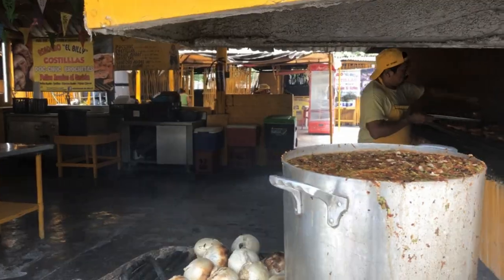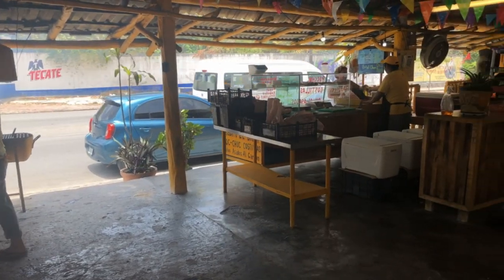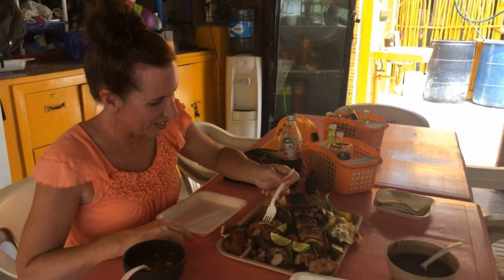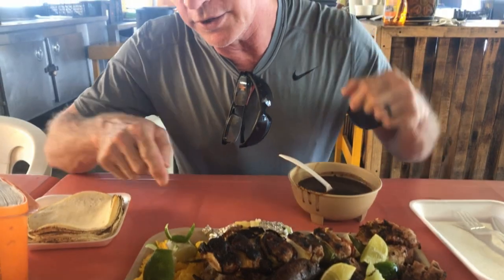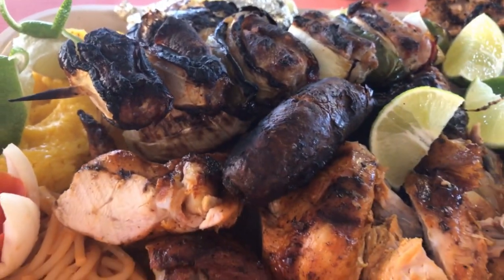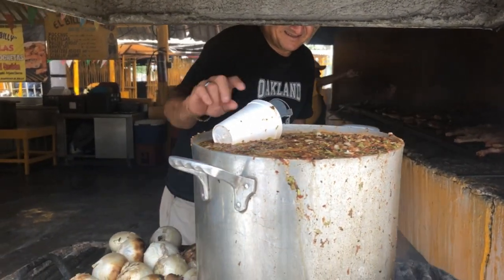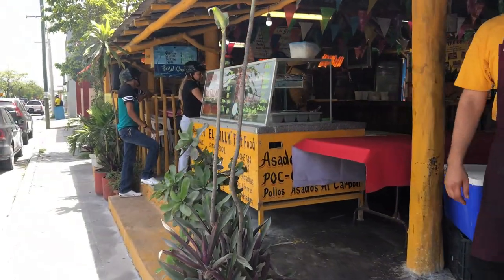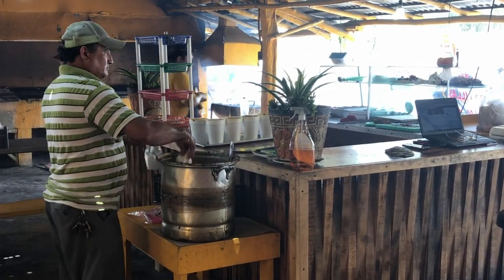El Billy's - Best BBQ Grill on Cozumel!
This is where locals go for take-out BBQ!  Steak, chicken, or pork, you can't go wrong at El Billy's!